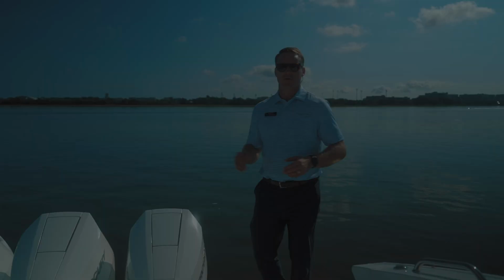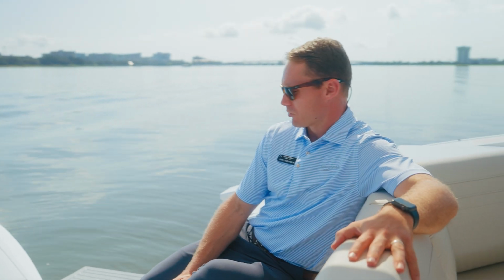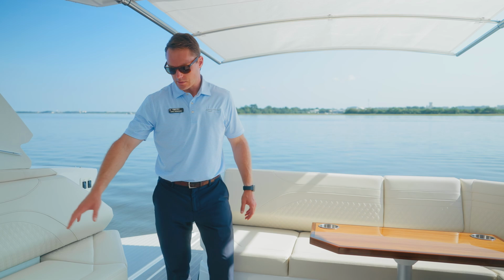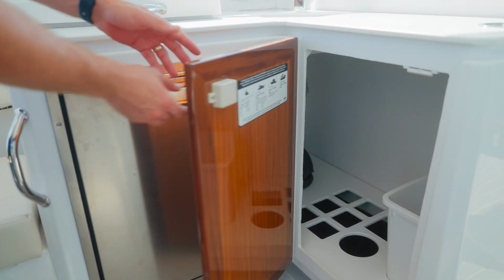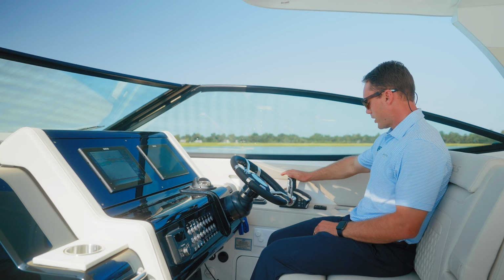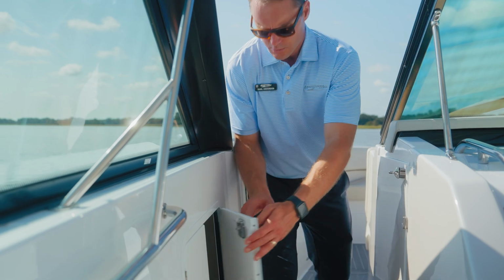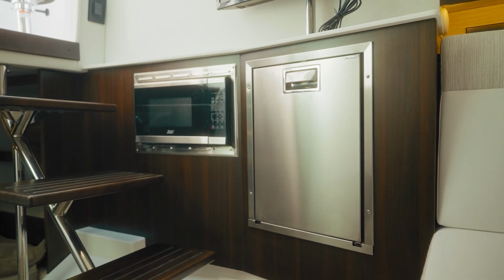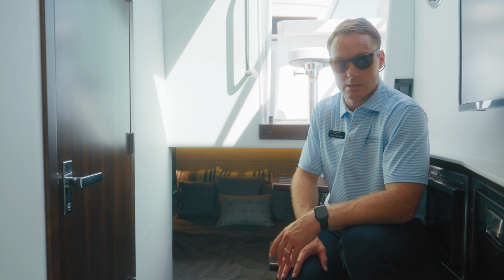2025 Cruisers Yachts 38 GLS | MarineMax Charleston